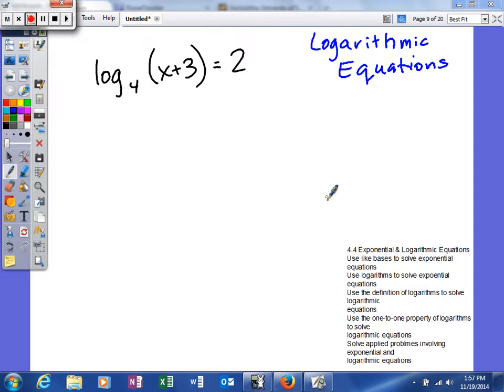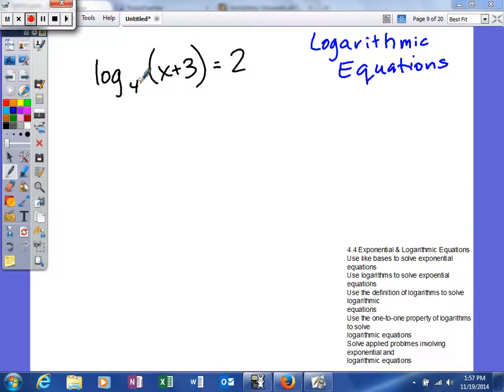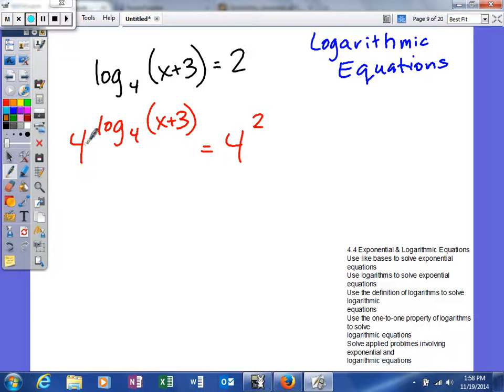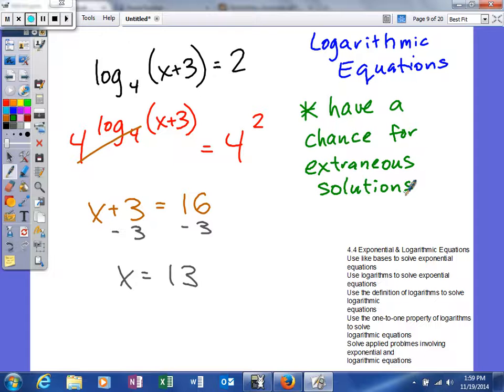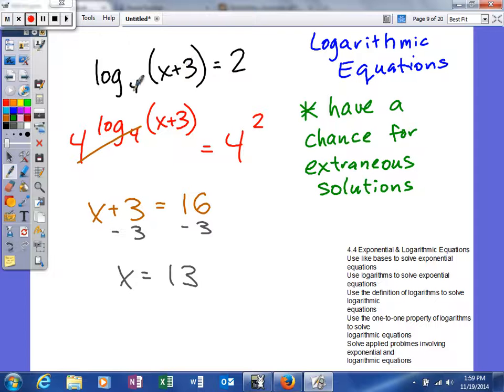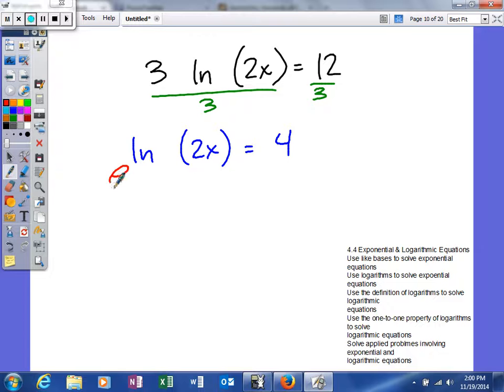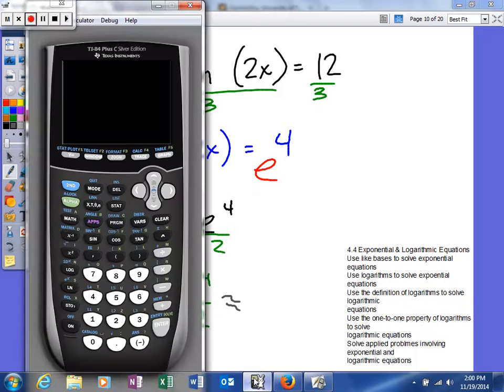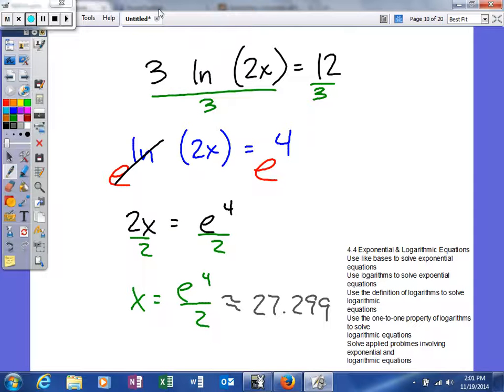Mooney - 4.4 Exponential and Logarithmic Equations - using the definition of logarithms to solve 2